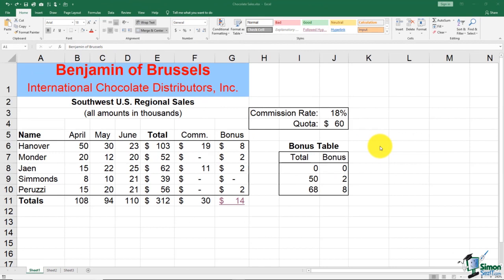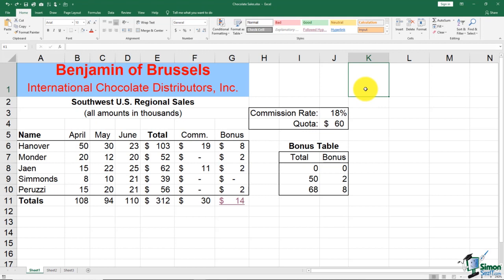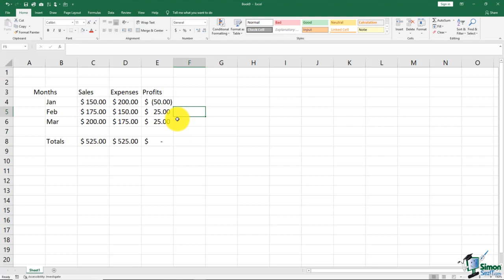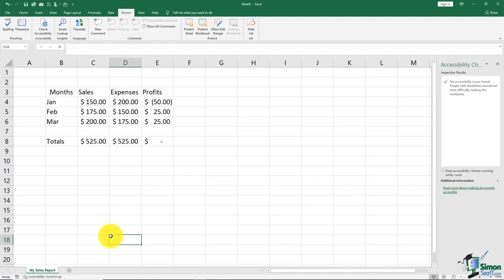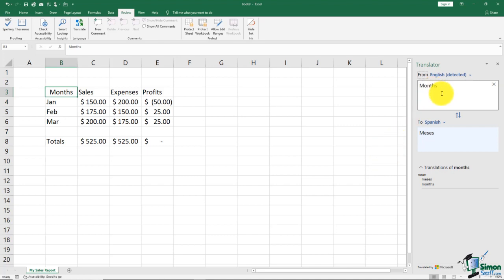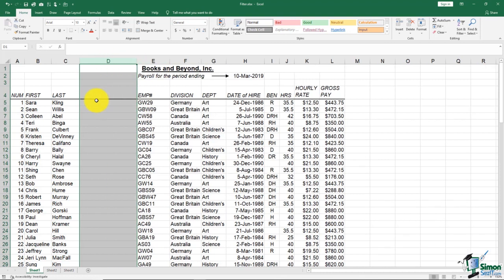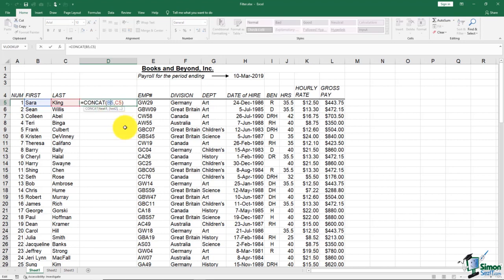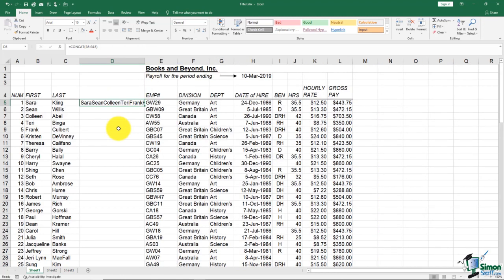5 Whats New In Excel 2019